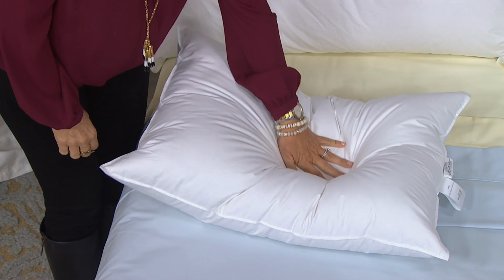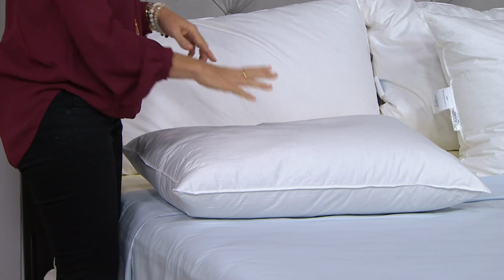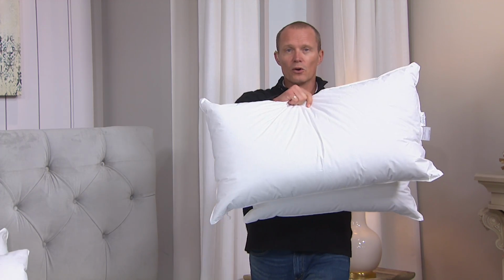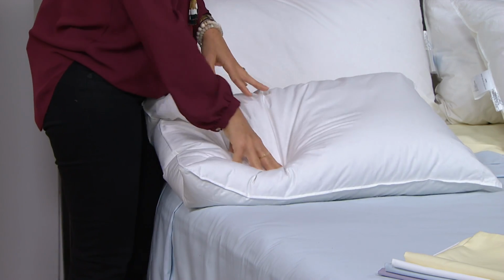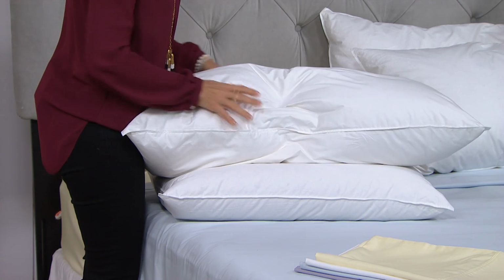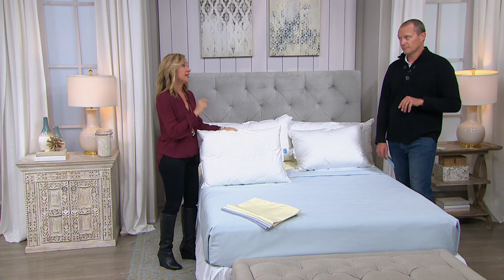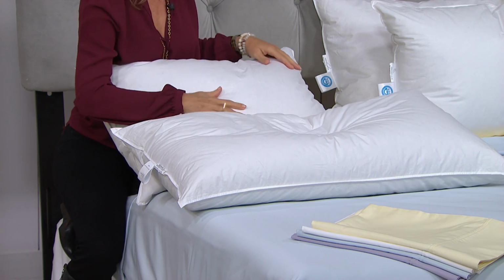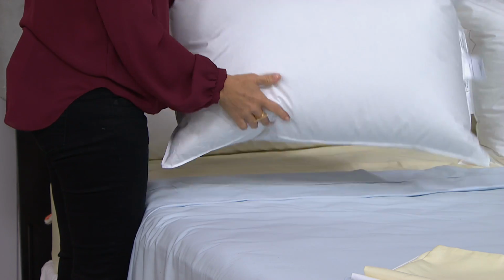Concierge Collection White Duck Down Bed Pillow Jumbo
Concierge Collection White Duck Down Bed Pillow
Lofty, lightweight and super inviting, white duck down is a luxurious thing to sink into each night. A soft, cotton downproof fabric cover helps...